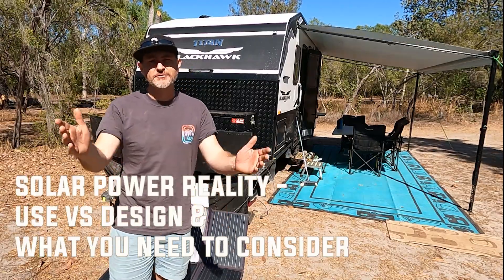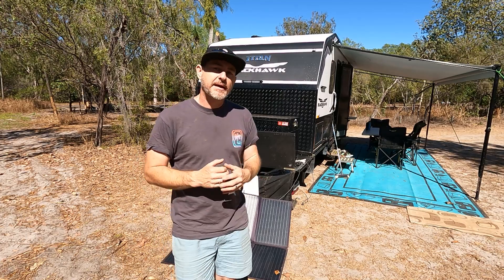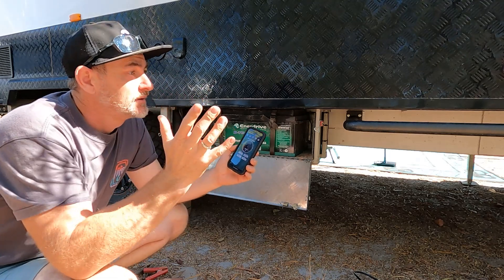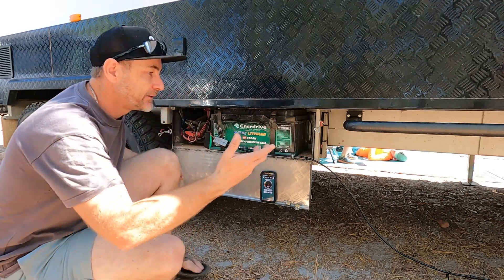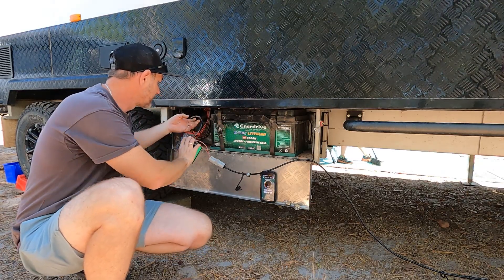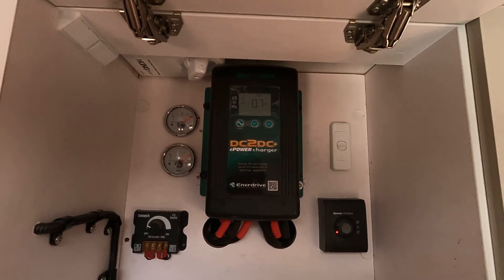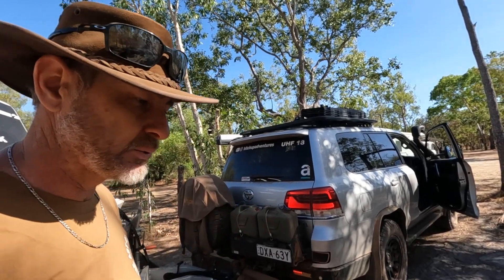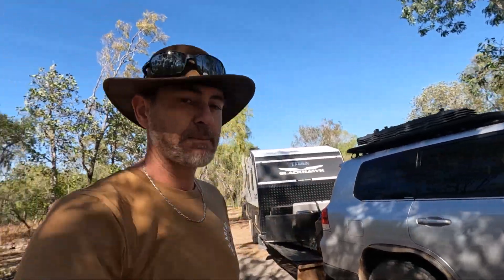Double solar panel Watts vs Lithium Battery storage enough to free camp in a caravan with a family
I answer the tough questions about lithium batteries and solar panels with a real life usage as we travel around Australia with our Titan caravan Blackhawk 595 bunk van.

Is double solar panel watts vs Lithium Battery enough to free camp?